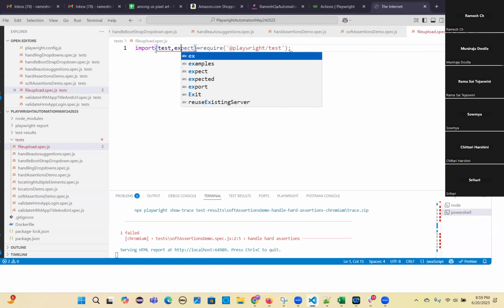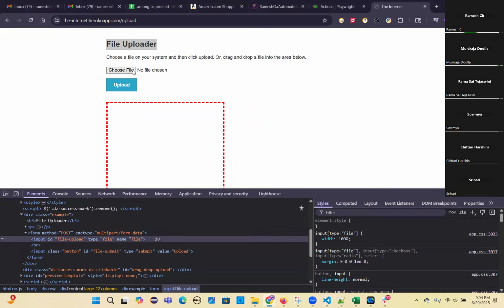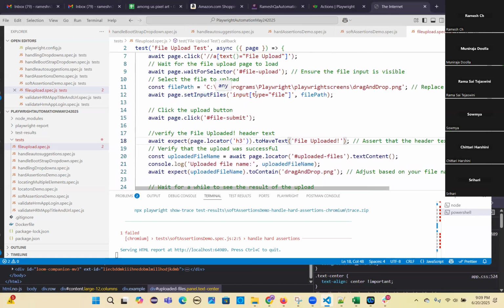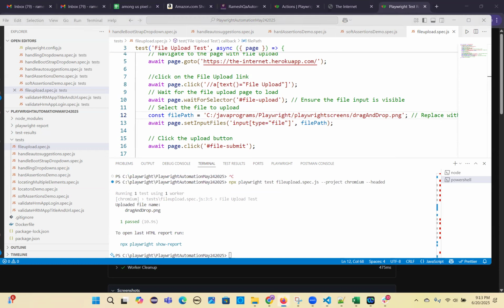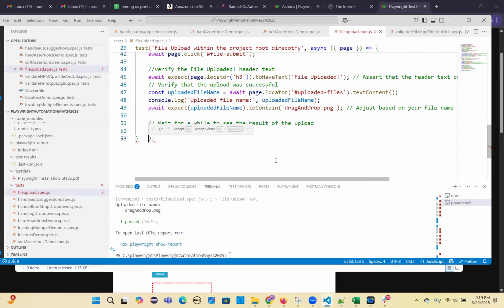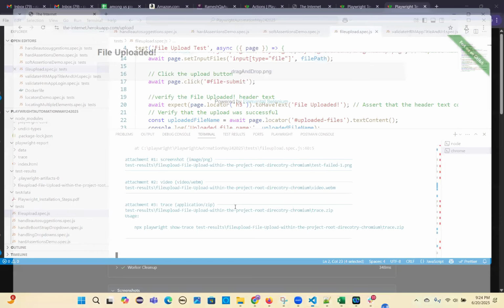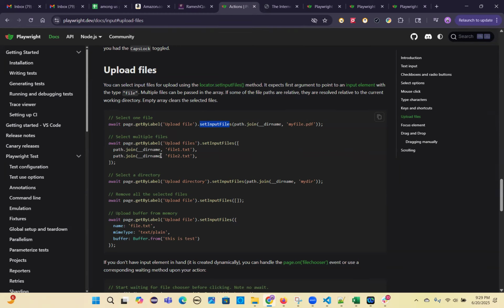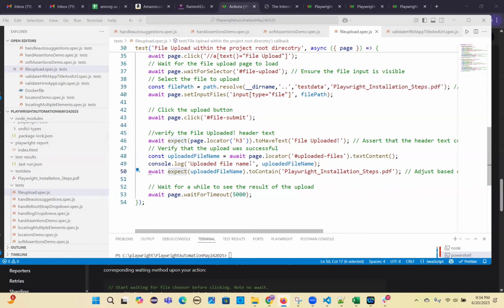Playwright Javascript File Upload June 20 2025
Playwright Javascript File Upload